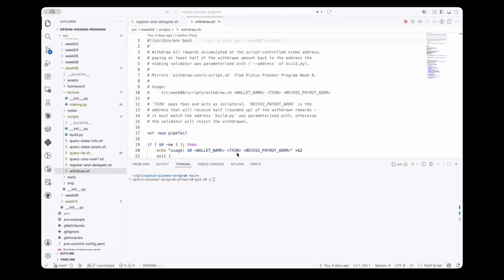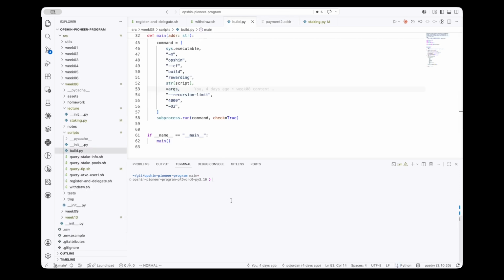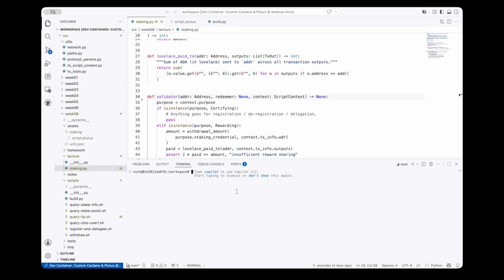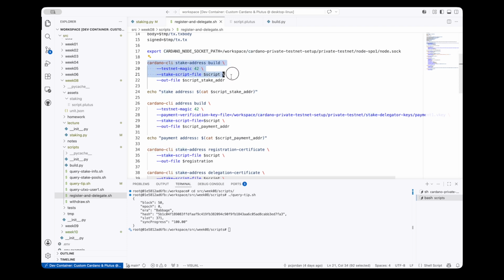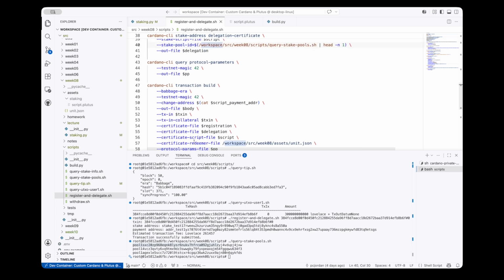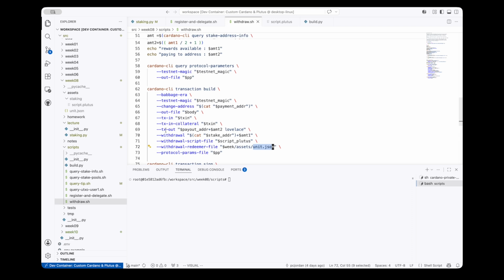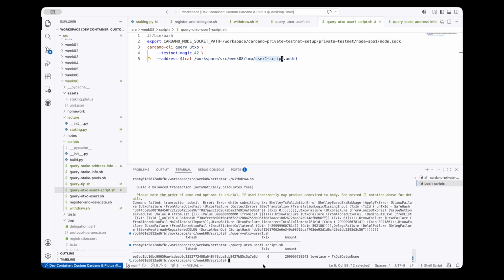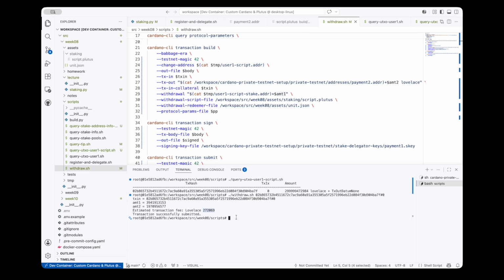OpShin Pioneer Program W08 L4